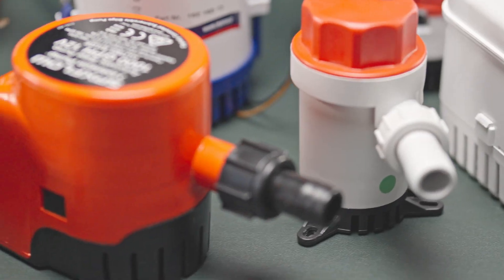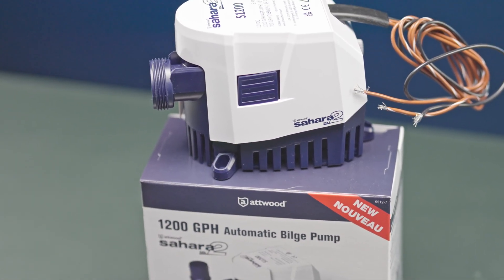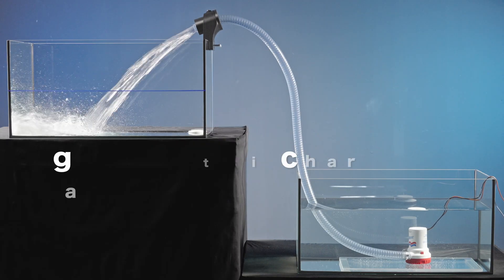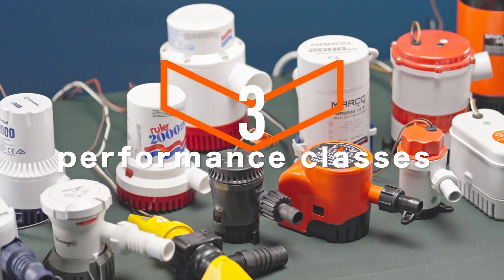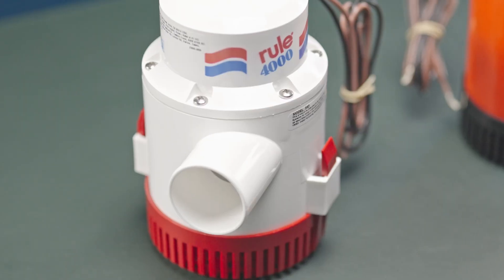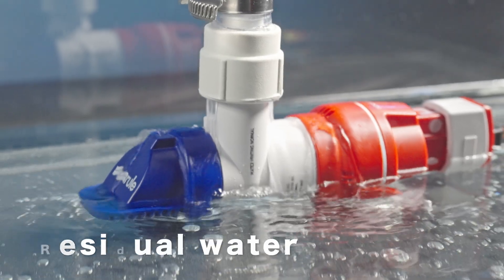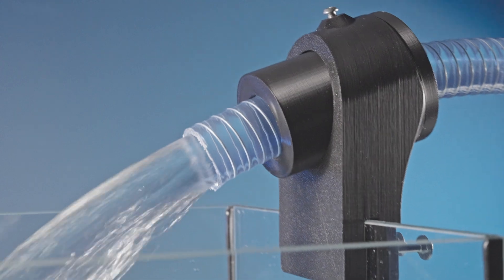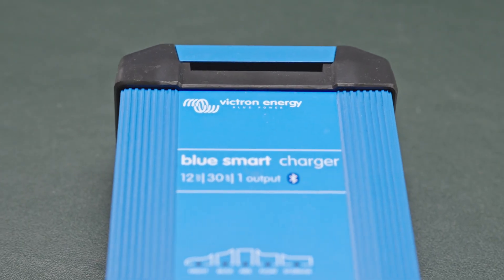Bilge pumps - the big test! 2025! | SVB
We tested a selection of bilge pumps to find out whether the pumping capacity indicated on the box really corresponds to what it can actually do in realistic conditions. To do this, we tested various pumps from three performance classes:
- 9 pumps with a stated discharge rate of approx. 50 litres per minute
- 5 pumps with approx.130 litres per minute and
- 2 pumps with approx. 250 litres per minute

📌 Test conditions:
- Surpass a discharge head of exactly 1 metre
- Pump 50 litres of water, during which the time was measured
- Measure the amount of residual water left in the pumped tank

💡 Further test results for discharge heads 1.5 and 2 m can be found on our

📌 Chapters and content:
0:00 – Intro
1:08 – Test conditions
1:30 – Test setup
2:03 – 50 l/min
5:28 – 130 l/min
7:29 – 250 l/min
8:26 – Summary

📌 Test setup:
- Two tanks, with an exact height difference of 1 m
- A stable hose that does not contract under pressure
- High-quality hose clamps, for a secure and tight connection
- A fuse to protect the electrical components
- A power supply unit that supplies a constant 12.8 volts, so that every pump is operated with the same power supply
- Waterproof cable connections

📌 Products shown in the video:
Pumps with approx. 50 l/min:

💡 What is a bilge pump used for?
Bilge pumps are part of the basic safety equipment of every boat - whether sailboat, motorboat or larger yacht. Their main task is to remove water from the hull, more precisely from the so-called bilge. The bilge is the deepest area inside the boat, usually under the engine compartment or under the floorboards of the interior. Water collects here and can get into the boat in a variety of ways - for example through leaks, rain, sea water or condensation.

💡 Summary
The actual pumping power of a bilge pump depends on several factors - not just the stated pumping capacity. The discharge head, hose diameter and the power supply play an equally important role.
In all three performance classes - 50, 130 and 250 litres per minute - we found differences in efficiency and residual water. Some models delivered solid results, others fell short of expectations, even with comparable manufacturer specifications.